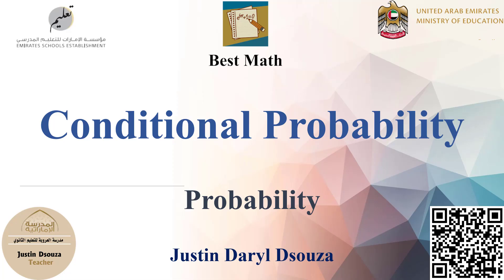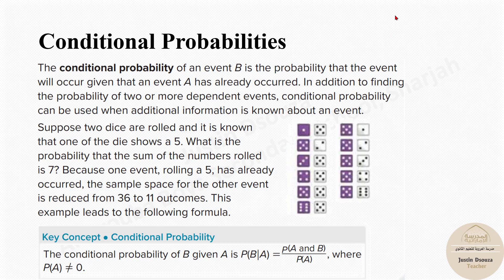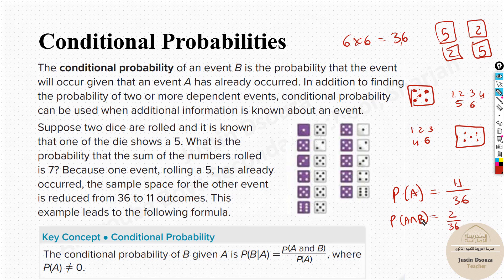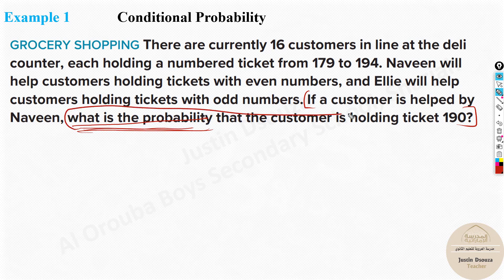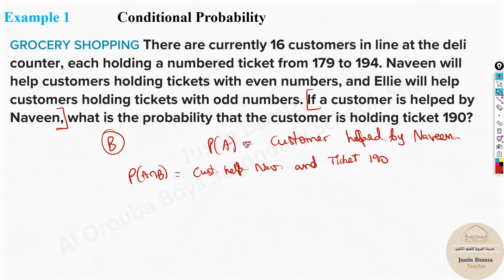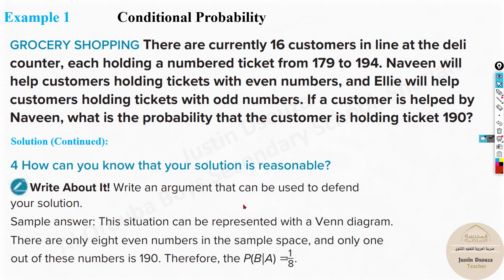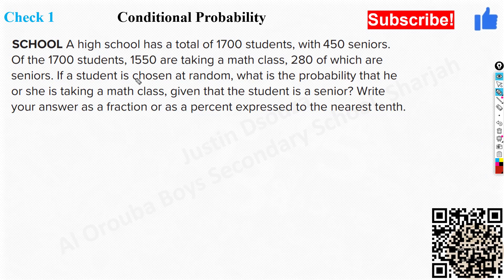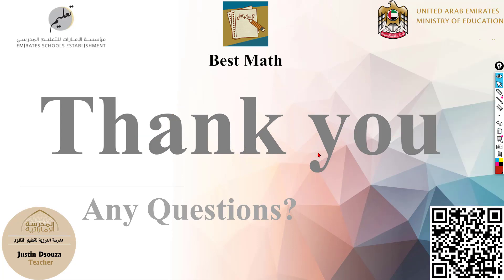Conditional Probability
Lesson 7 Conditional Probability
Grade 10 Adv Module 7 Probability